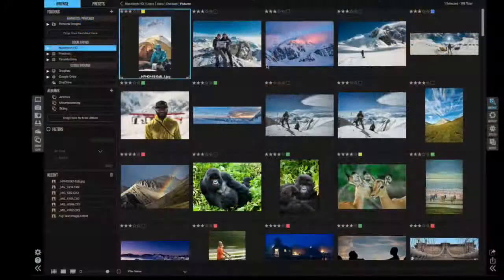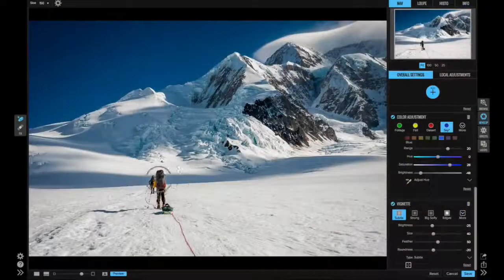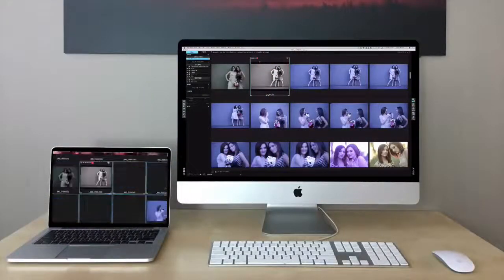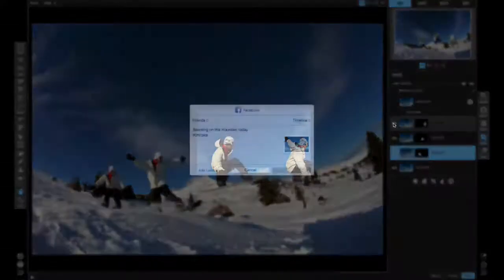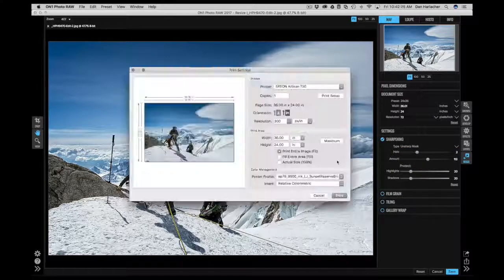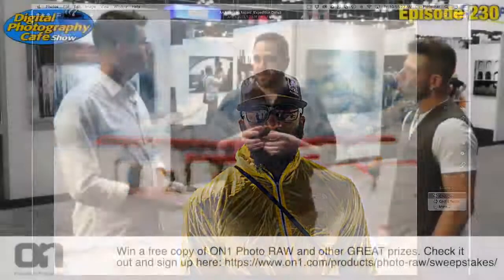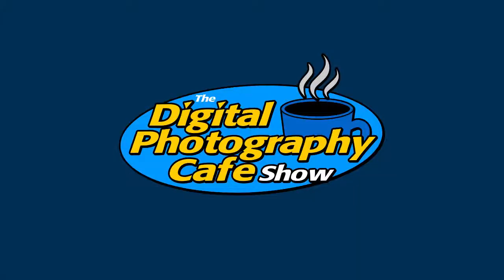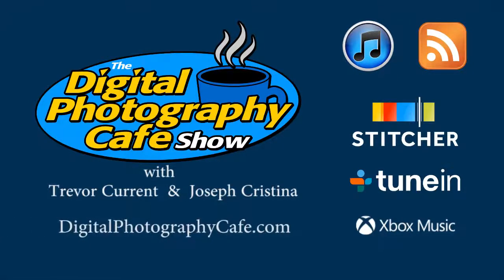#230: ON1 Photo RAW, an Adobe Lightroom Alternative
PhotoPlus Expo 2016 coverage continues with ON1's latest software release, ON1 Photo RAW. This software works with Adobe Photoshop and Adobe Lightroom, or as a powerful standalone Lightroom alternative.

Don't forget to enter The Digital Photography Cafe Show's PhotoPlus Expo 2016 celebration giveaway with over $3,500 in prizes. Contestants can enter to win below starting October 18, 2016 through October 27, 2016. One grand-prize winner will be selected on October 28, 2016.

All entrants will receive for FREE, Corel® AfterShot™ 3, a $39.99 value, and the Portrait Series™ Professional Retouching Brushes and Fashion Series™ presets from JCristina.com, an $80 value.